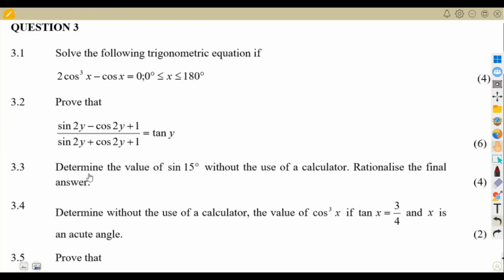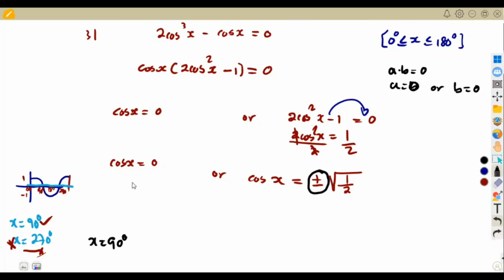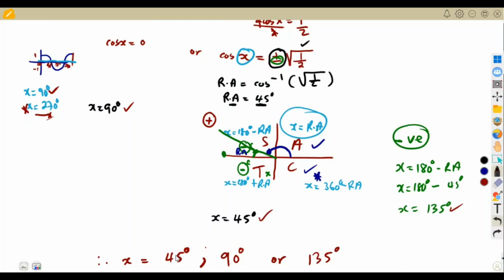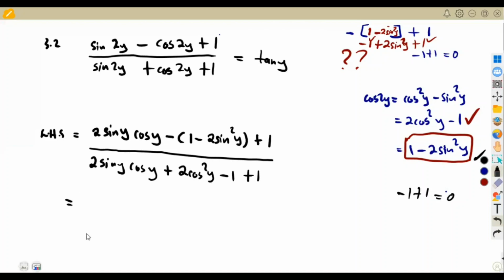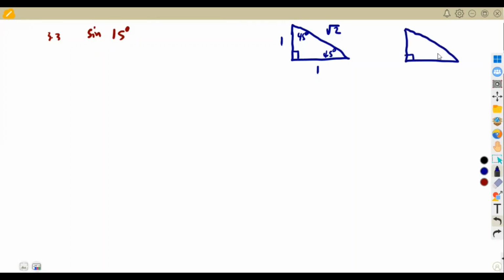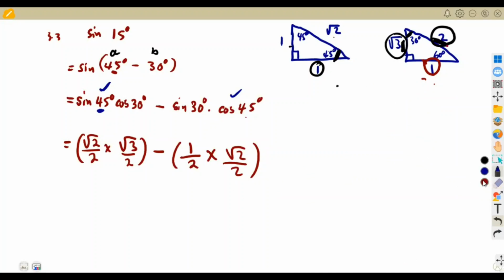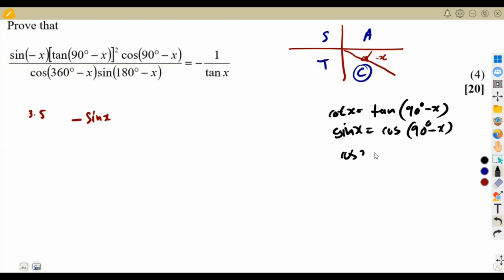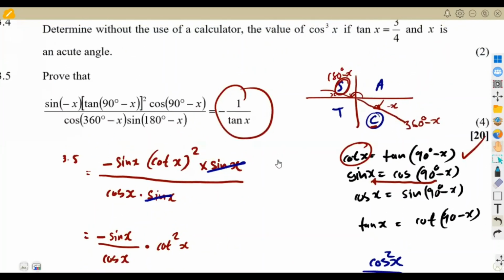Mathematics N4 TRIGONOMETRY EXAM REVISION 3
Mathematics N4.
Mathematics N4 Integration.
Mathematics N4 Past examination papers.
Integration Mathematics N4.